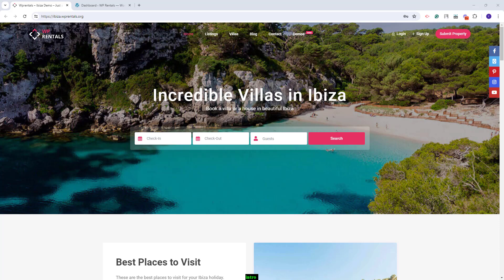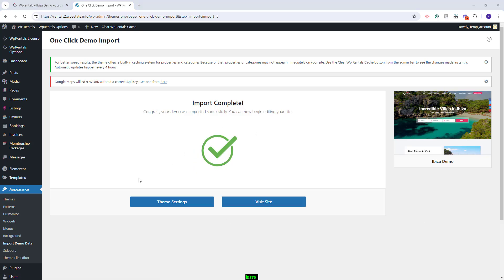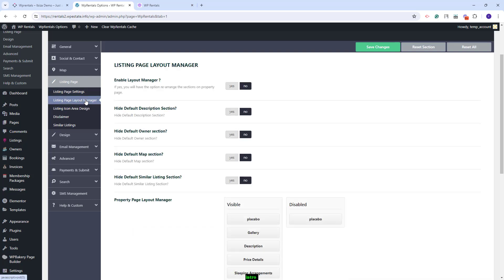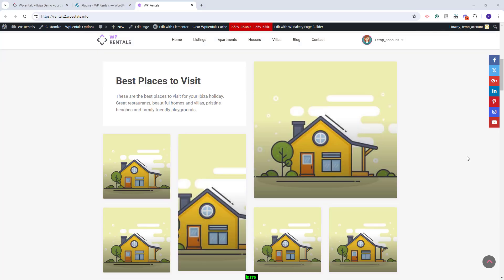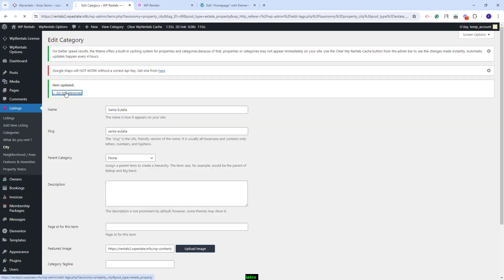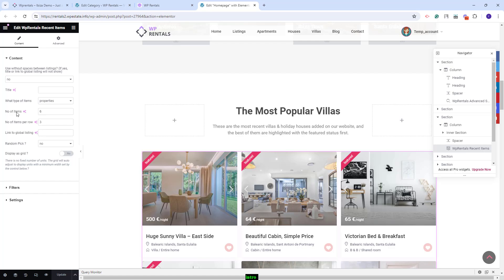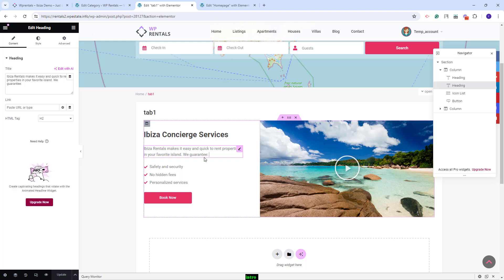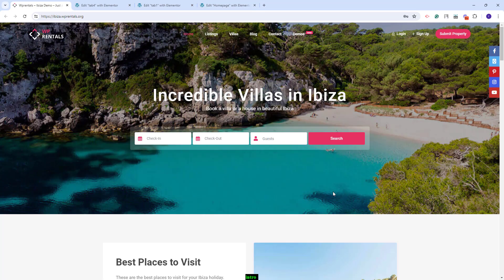How to Import the IbizaDemo In WpRentals theme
In this video, you will learn how to import the Ibiza demo and the steps that you need to take before and after the demo import.

Timecodes:

0:00 Intro
0:08 How to activate the WP Rentals theme
0:36 How to check the SVG Support plugin
0:56 How to import the Ibiza demo
2:00 How to set permalinks
2:09 How to manage Theme Options
5:06 How to manage the Featured category widget
6:08 How to upload images to categories
7:37 How to manage the homepage Elementor sections.